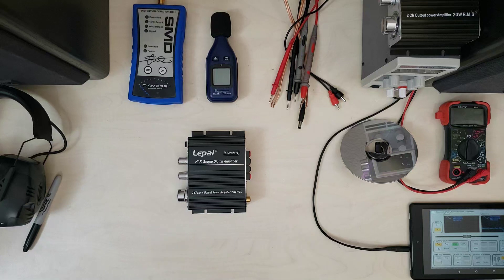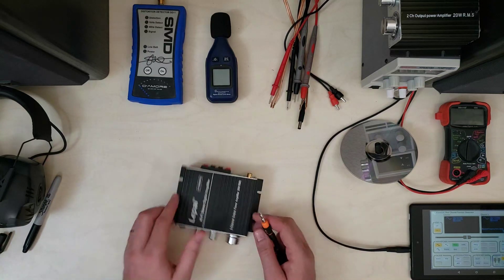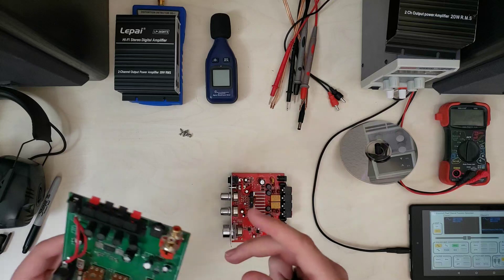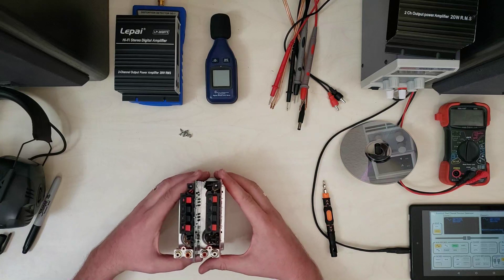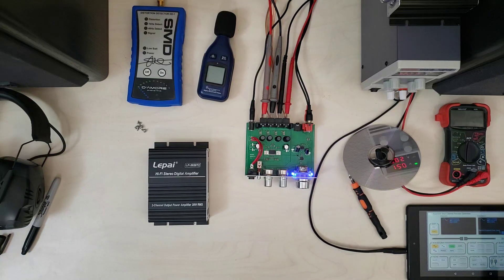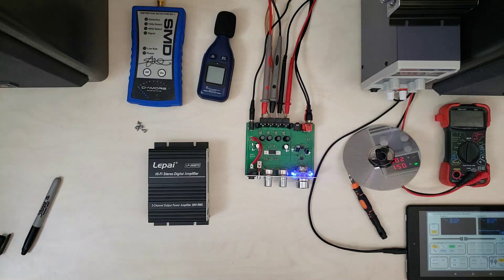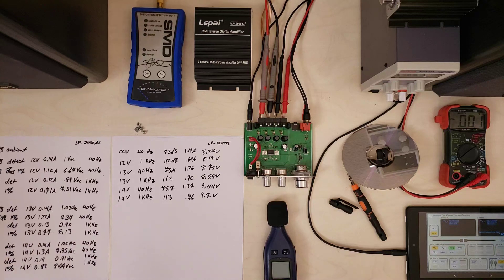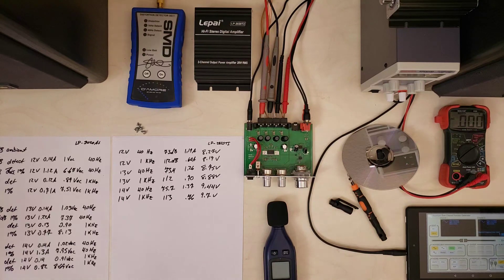Lepai LP-2020TI vs Lepai LP-2020A+ Review and Objective Measurement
In this video, we take an objective look at the Lepai LP-2020TI -- the amp Parts Express declares the official successor of the venerable Lepai LP-2020A+.

Lepai LP-2020TI
Lvpin LP-2020A+

Test kit:
• Steve Meade Designs Distortion Detector (SMD DD-1)
• 30-130dBA Sound Pressure Level Reader
• 0-30V 0-10A DC Power Supply
• Auto-Ranging DMM
• Howard Leight Earmuffs
• Fire HD Tablet
• Keuwlsoft Function Generator

Videography gear:

• Gooseneck Phone Holder
• 70" Tripod w/ phone mount

00:00 Introduction
01:04 Looking Inside
02:43 Functional Testing
03:47 Power Handling
04:32 Performance Comparison